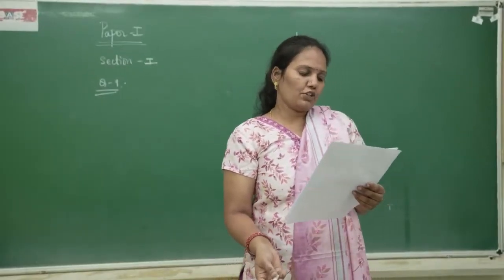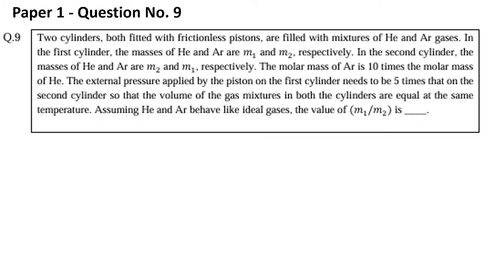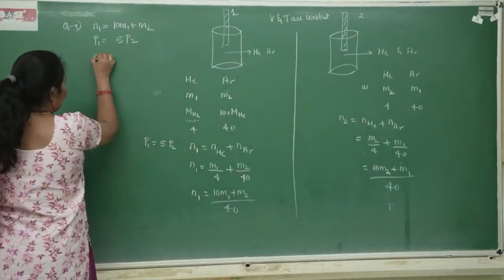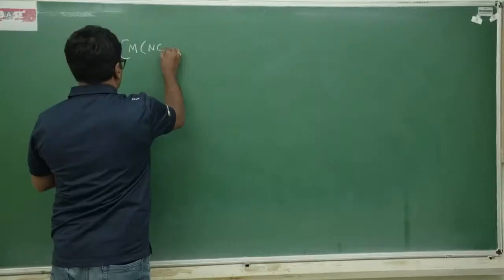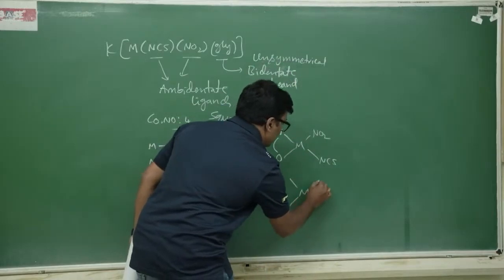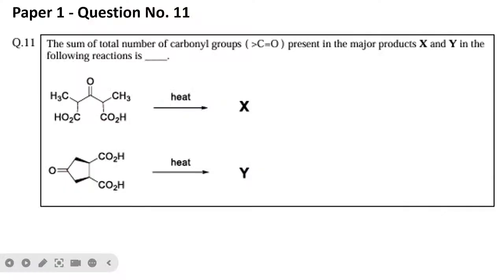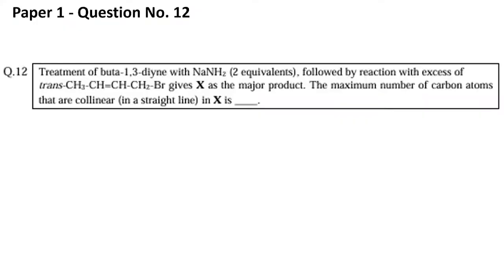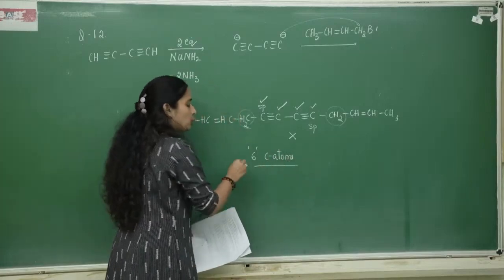JEE (Advanced) 2026 Chemistry Video Solutions of Official Paper 1 (Q. 9 - Q. 12)